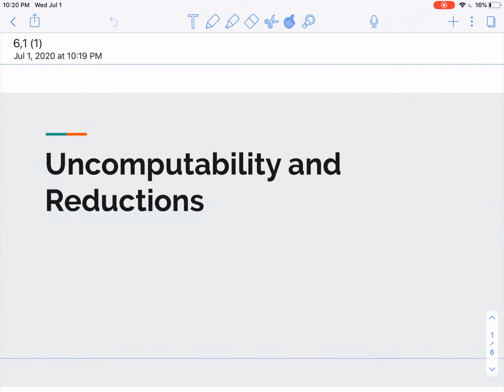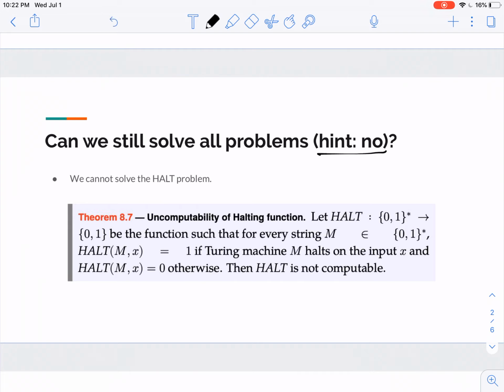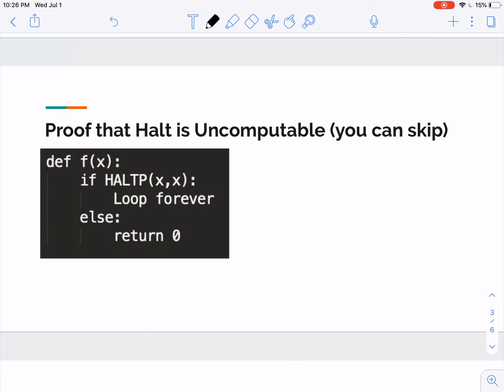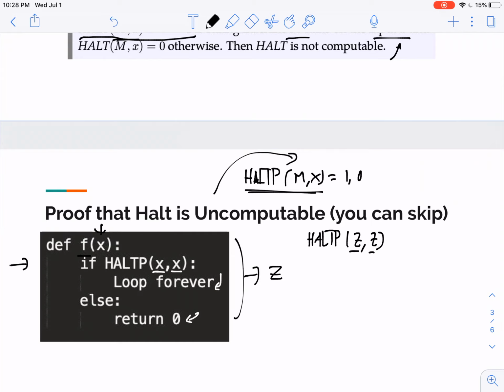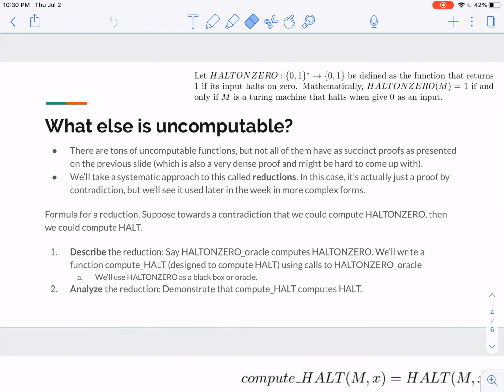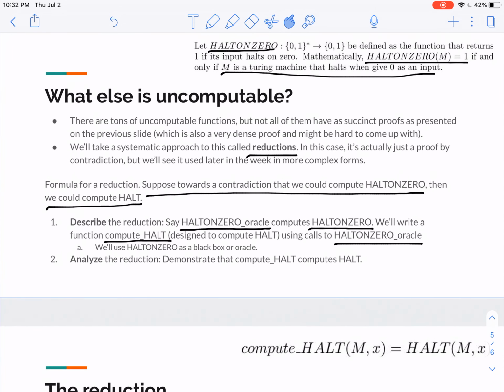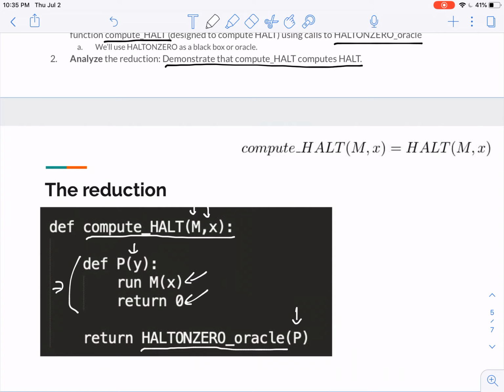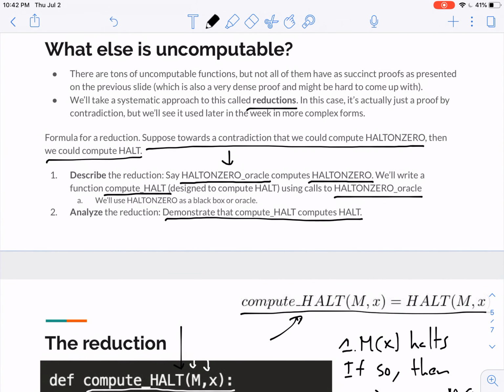Week 6, Video 1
Inspiration taken from Mathematics for Computer Science (Lehman, Leighton, Meyer 2017), Building Blocks for Computer Science (Fleck 2013), and Harvard's CS20. Materials taken from Introduction to Theoretical CS (Boaz Barak, 2020)